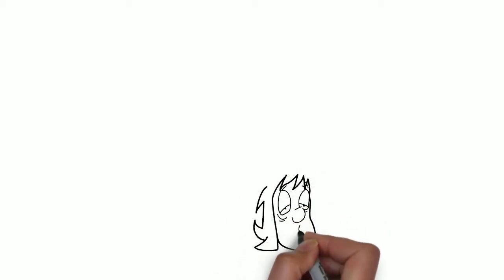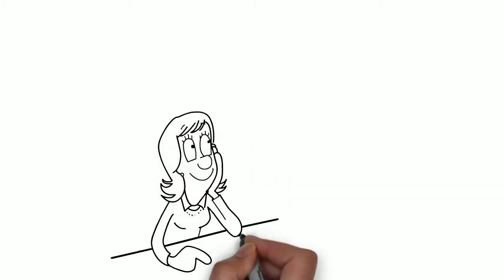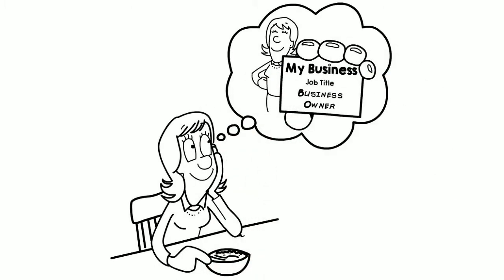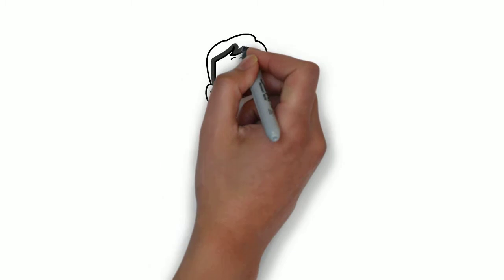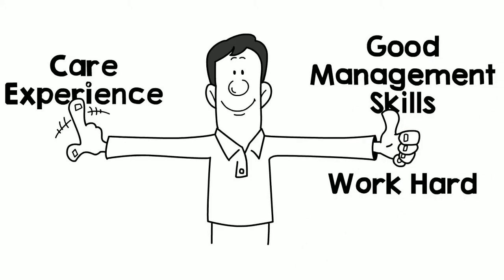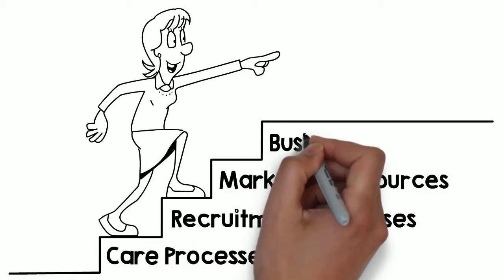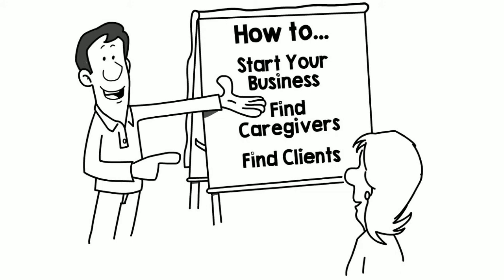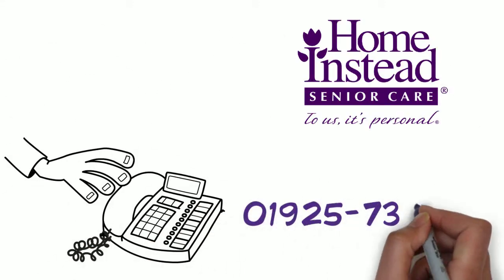DA448 - HomeInstead - Female Voice